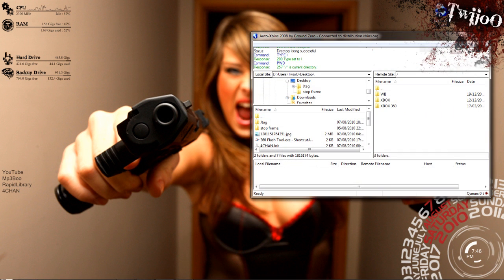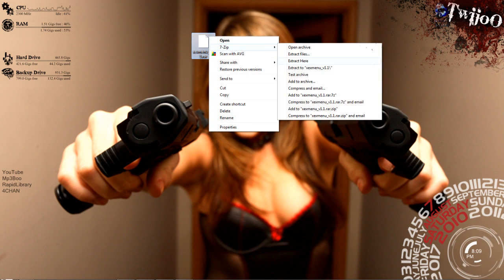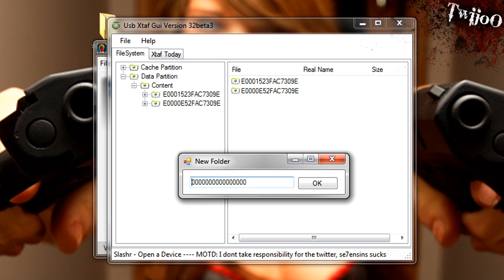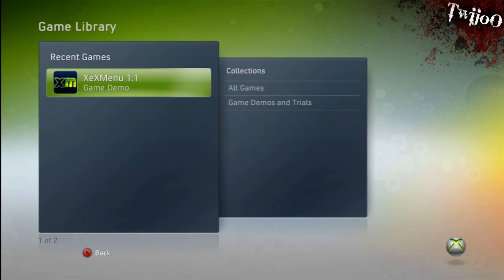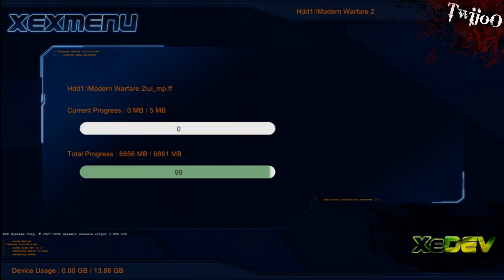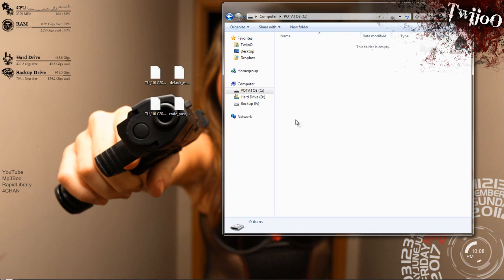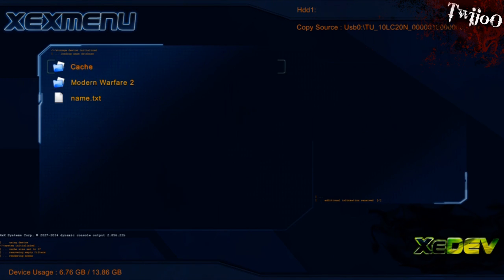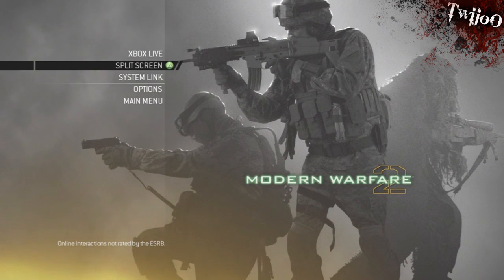Jtag Tutorial Part 8 | Copy DVD To HDD + Adding MW2 Files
►►►Read First◄◄◄

REMEMBER! I cannot hope to teach you everything... If you are attempting this then you must look at the Se7enSins Post for pictures and text and also do some research yourselves ;)